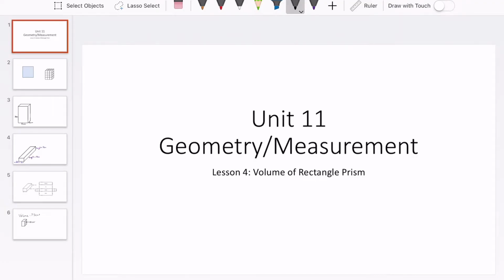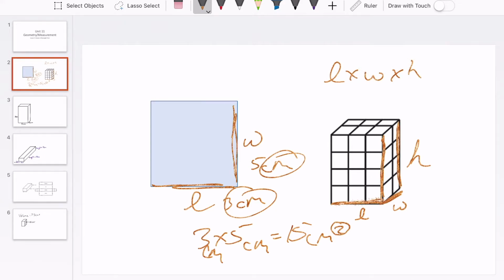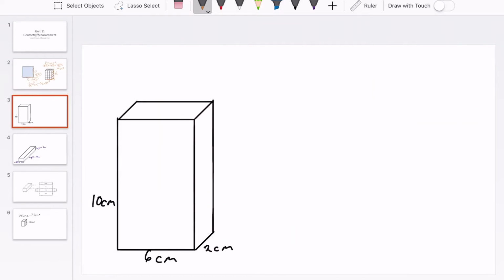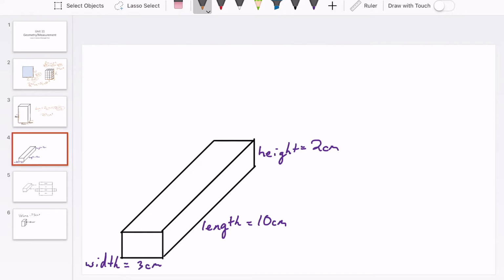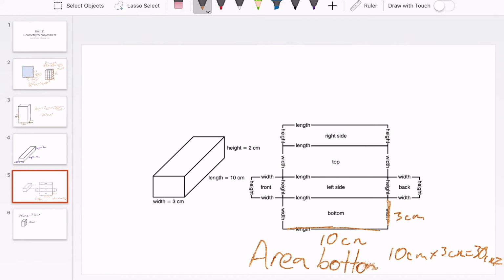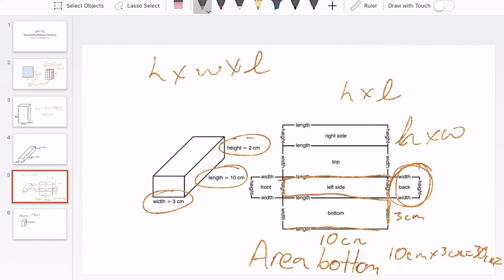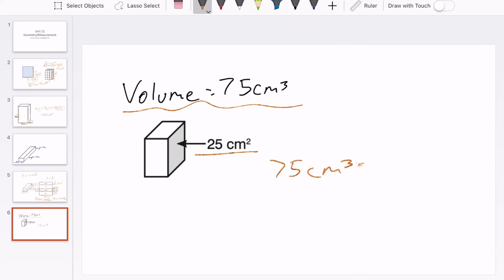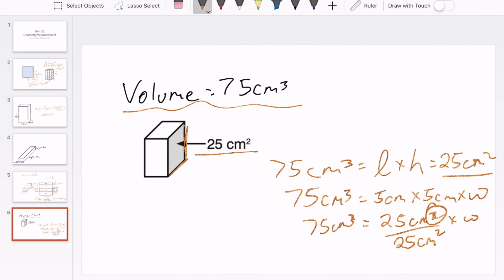Unit 11 Geometry:Measurement Lesson 4: Volume of rectangular Prism